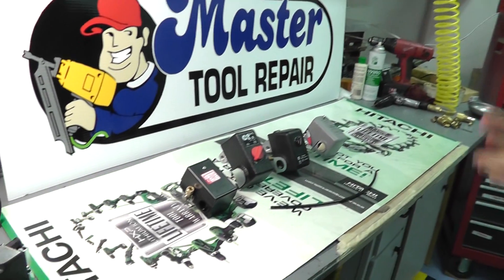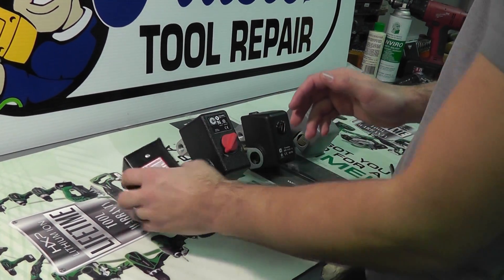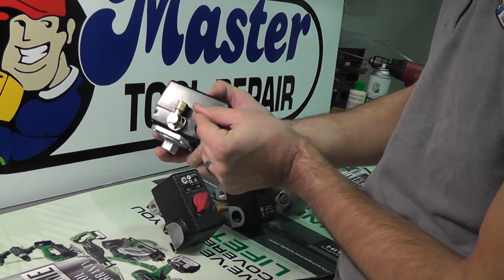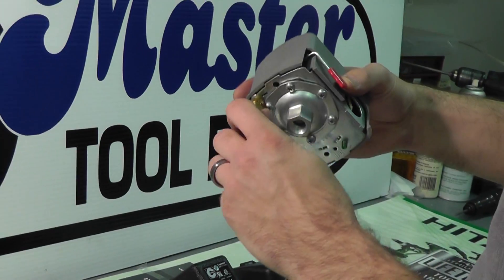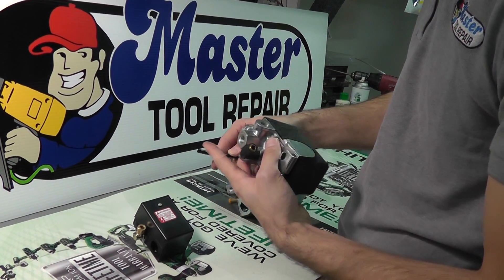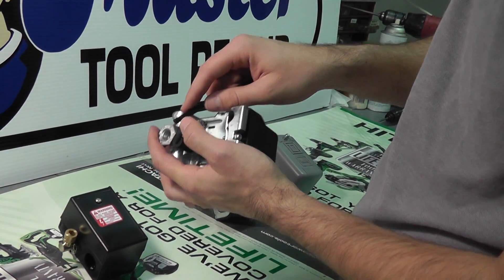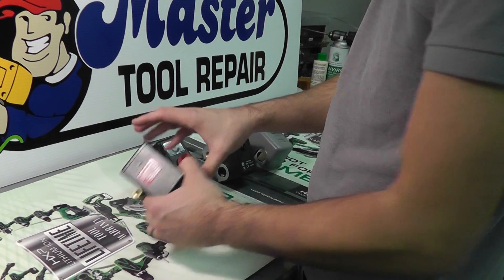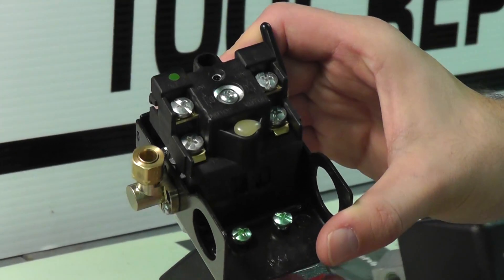How To Choose A Pressure Switch - MASTERTOOLREPAIR.COM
This video is a short video on How To Choose a Pressure Switch for your air compressor. Some customers need help choosing a replacement pressure switch for their air compressor unit.  We give a brief explanation here on pressure switches: type of switch, PSI rating, number of ports, unloader valve styles, etc...

to find the right pressure switch for your air compressor.